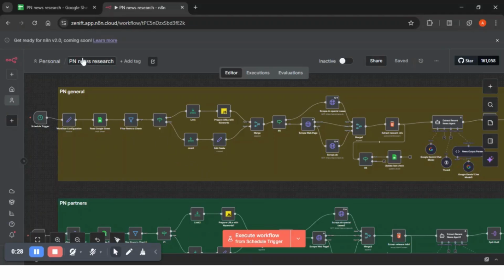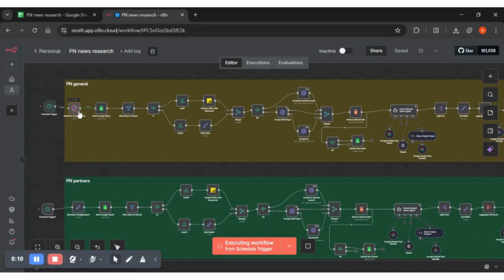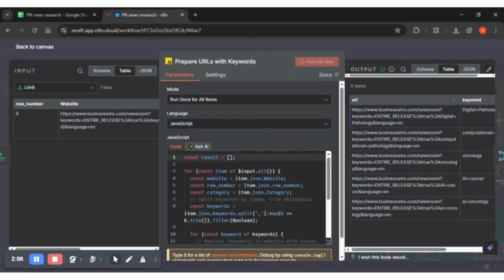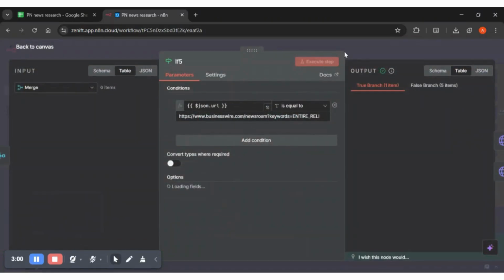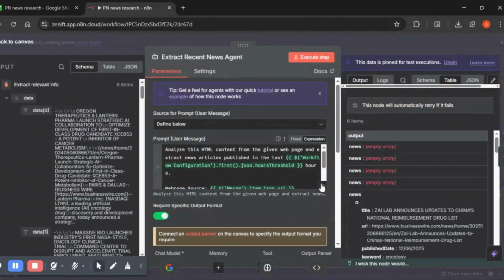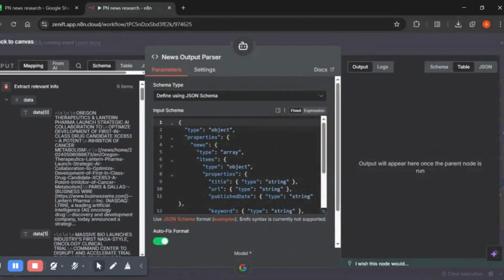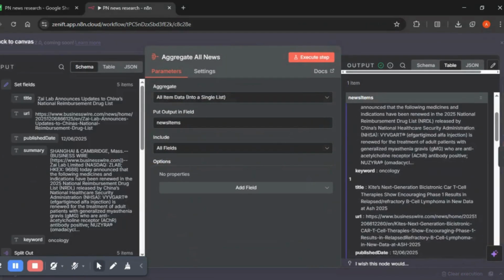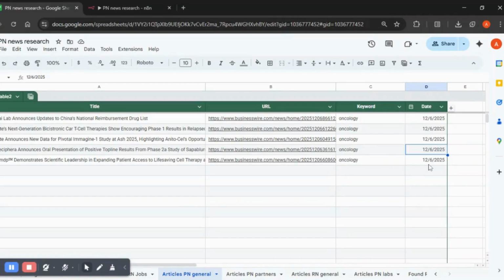⏰ How I Saved a Client 80 Hours Per Month with AI News Monitoring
I built a system that saves a client 4 hours of manual work every single day by automatically scraping, analyzing, and organizing news from 50+ websites.

🔍 The Problem & My Automated Solution
My client was spending hours daily manually checking around 50 websites (70+ pages total) for relevant news posted in the last 24 hours. My system now handles everything automatically.

My 4-Step News Monitoring Workflow:
1️⃣ Smart URL Management - Pulls website lists and keywords from Google Sheets, then filters out URLs already checked recently

2️⃣ Intelligent Web Scraping - Uses multiple methods including scrape.do API (with 1000 free monthly credits) to handle even difficult-to-scrape sites

3️⃣ AI-Powered News Filtering - An AI agent (using Gemini) extracts only articles published in the last 24 hours with:
- Titles & URLs
- Publication dates
- Summaries
- Associated keywords

4️⃣ Duplicate Elimination - A second AI agent removes duplicate articles across different websites and keywords

💡 Key Features That Made This Possible
✔ 90-95% reusable workflows across different website categories
✔ Mixed scraping strategies for reliable data extraction
✔ Time-based filtering ensures only fresh content is captured
✔ Automatic Google Sheets updates with clean, organized results
✔ Single email notification when the process completes

📊 The Real Impact
4 hours saved daily (80+ hours monthly) of manual research
Consistent monitoring across 50+ websites and 70+ pages
Zero missed articles with automated duplicate removal
Scalable structure that can handle hundreds of sources

🛠️ Tech Stack That Powers This
N8N (workflow automation)
Scrape.do API (web scraping with free tier)
Google Gemini AI (content analysis & filtering)
Google Sheets (data management & reporting)

Video Chapters:
00:00 The Client's Problem: Manual News Research from 50+ Websites
00:26 Introduction: The setup
00:50 The Automated Solution: High-Level System Overview
01:30 Step 1: Retrieving & Preparing URLs & Keywords
02:15 Step 2: Intelligent Web Scraping Strategies
03:46 Step 3: AI Agent #1 - Extracting Fresh News (Last 24h)
05:19 Step 4: AI Agent #2 - Removing Duplicate Articles
05:59 Step 5: Final Output & Updating Google Sheets

🤔 Interested in how I handle those tricky-to-scrape websites or want to see my prompt structure?